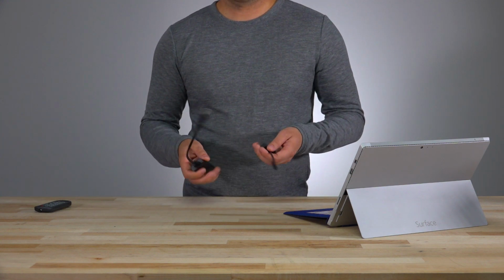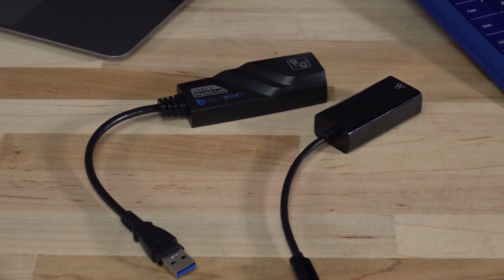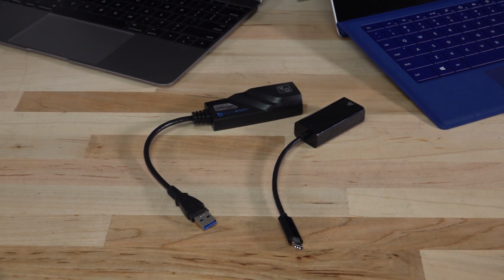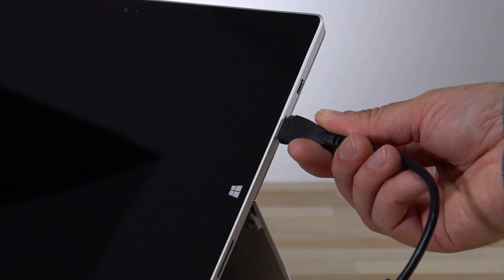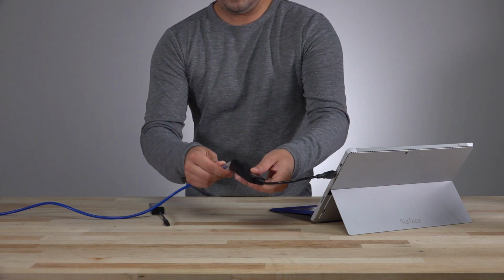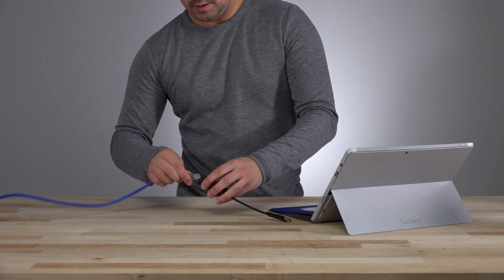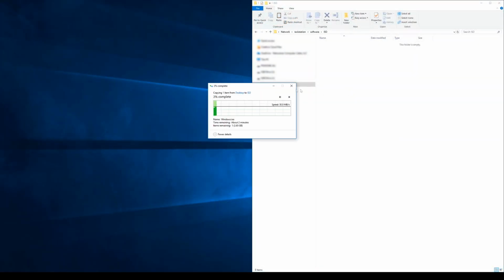Add Gigabit Ethernet to a Computer without an Ethernet Port.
Available in USB A or USB C versions. Easily add Gigabit Ethernet to a computer using a single USB 3.0 Port. New iterations of notebook/ultrabook computers lack a dedicated ethernet port, forcing you to rely on spotty WiFi. Never be at the mercy of WiFi again with this amazing device. Throw one in your laptop bag.